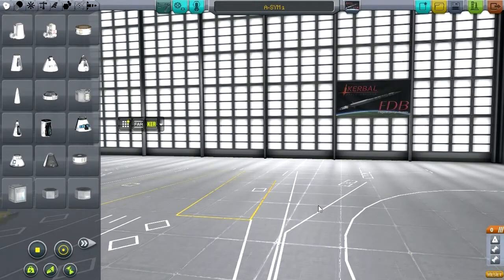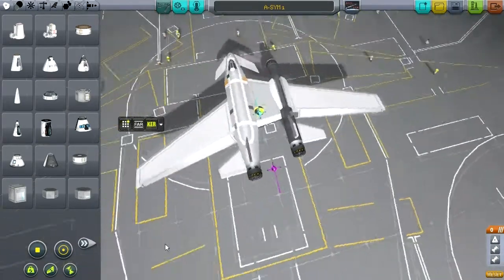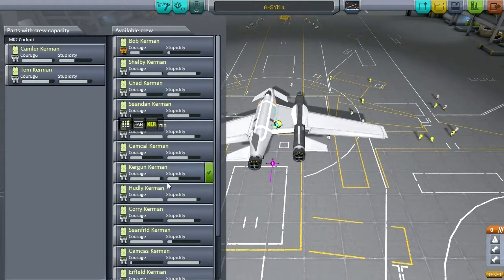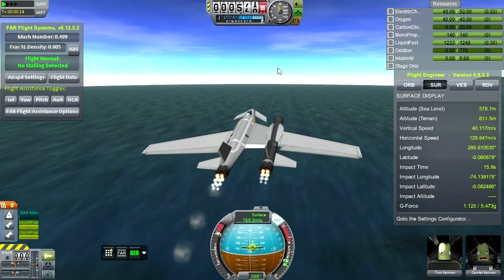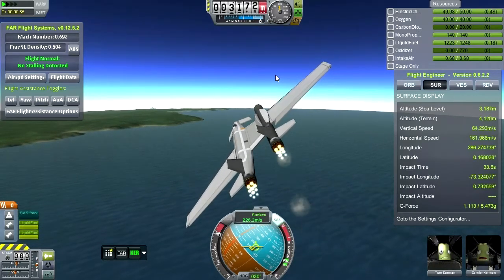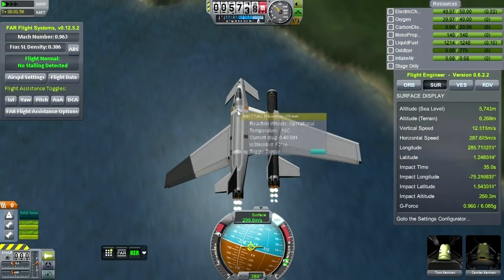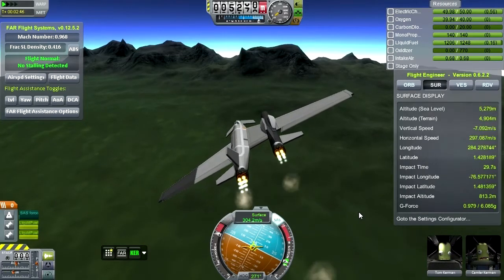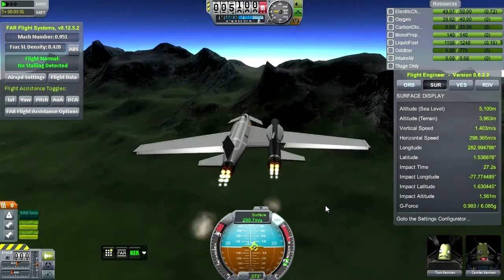Kerbal Space Program (0.23) 086 - Asymmetric Aircraft 1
Just like the title says - I'm starting to experiment with aircraft that have profound asymmetry. The aircraft I designed for this episode might be the best thing I've done in KSP to date, and since I'm also going to be working on a space shuttle, this might become a continuing theme.

Mods Used:
Procedural Fairings, Kethane, Ioncross Crew Support, Deadly Reentry, Ferram Aerospace Research, B9 Aerospace, Clouds and City Lights, Kerbal Engineer Redux, Procedural Dynamics, Kerbal Joint Reinforcement, Texture Replacer, StretchySRB